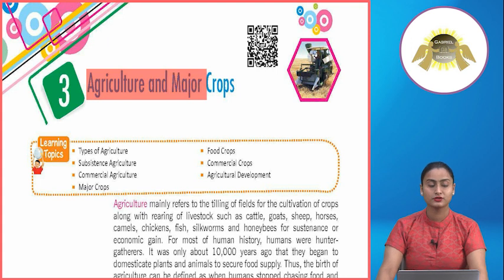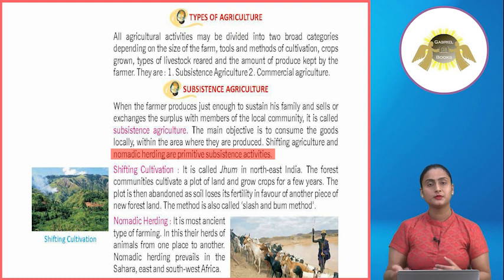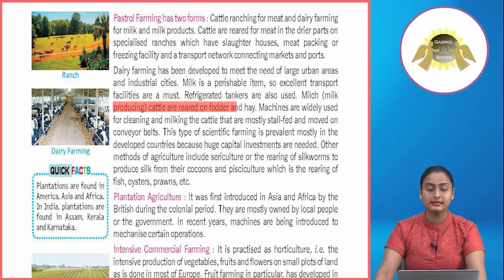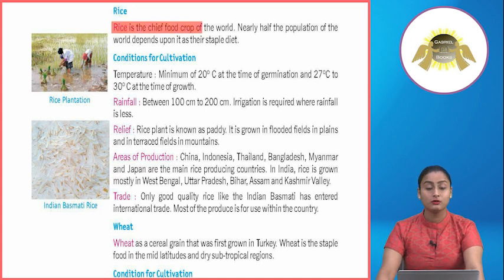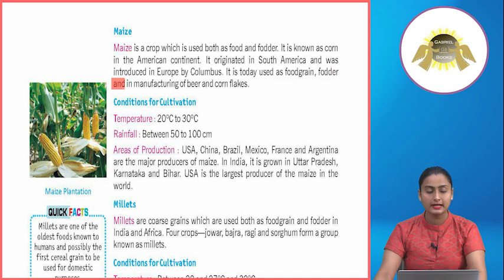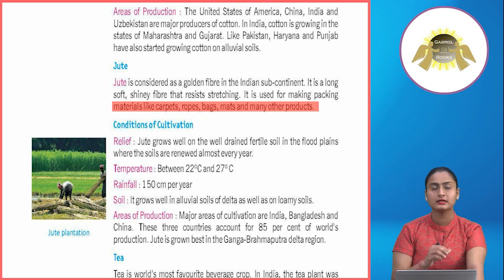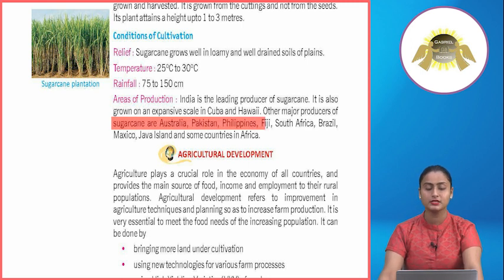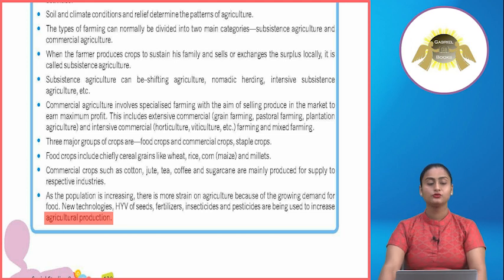Ch 15 | Gabriel Books | SST | Class 8 | Agriculture and Major Crops | For children